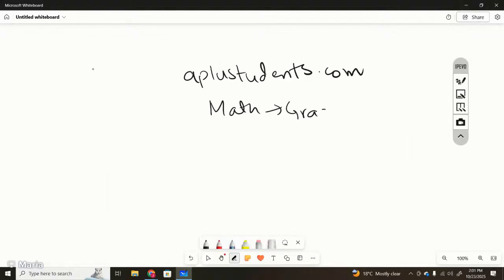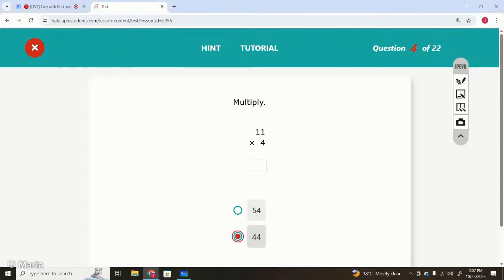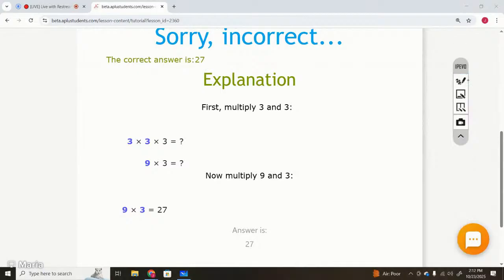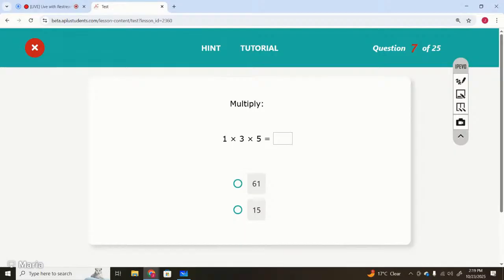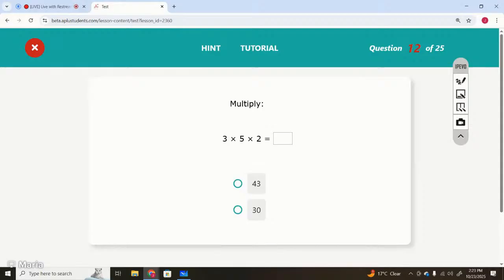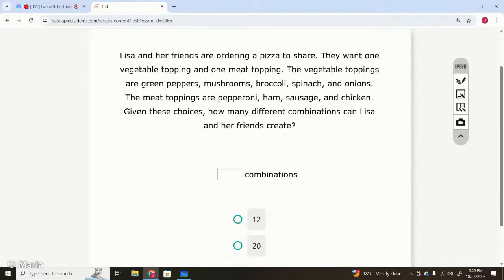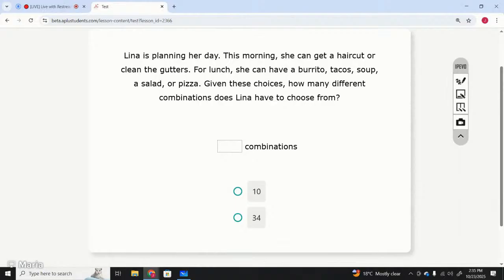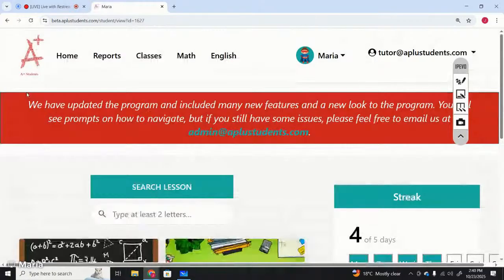Grade 3 - Math: Multiplication